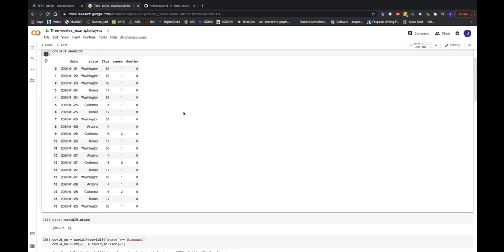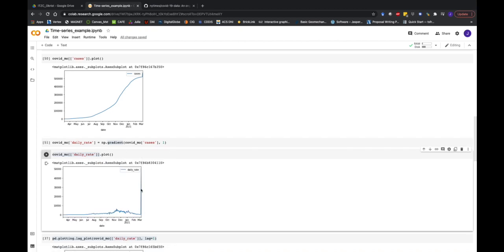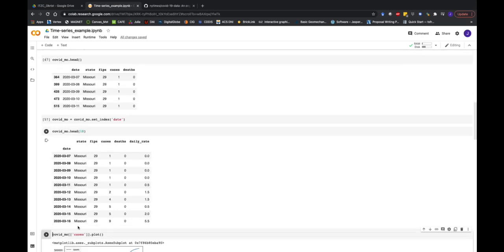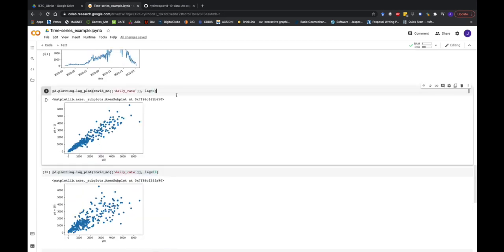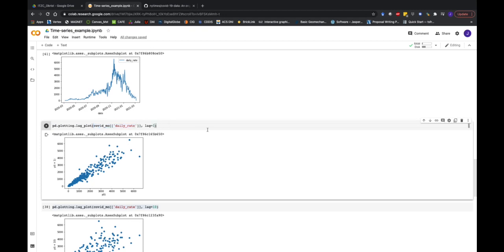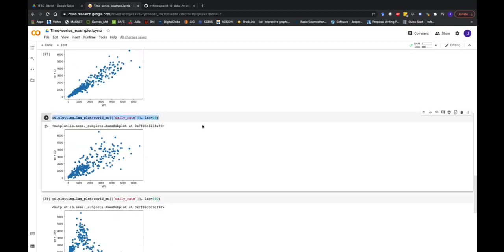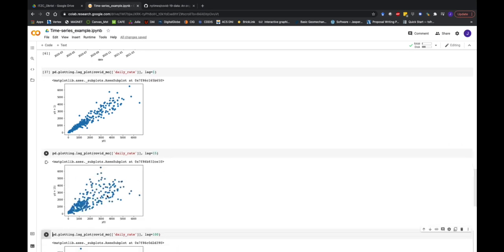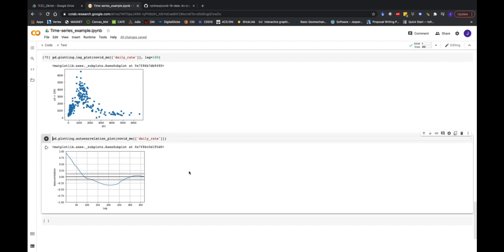Autocorrelation in Pandas - Missouri COVID cases